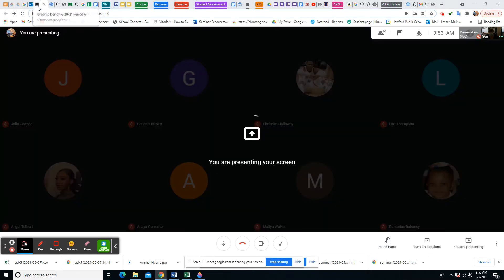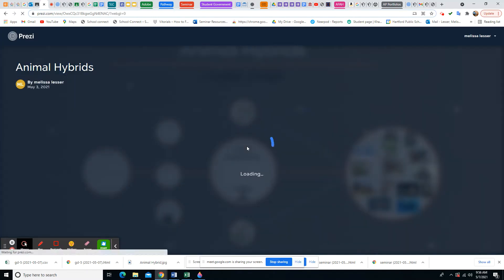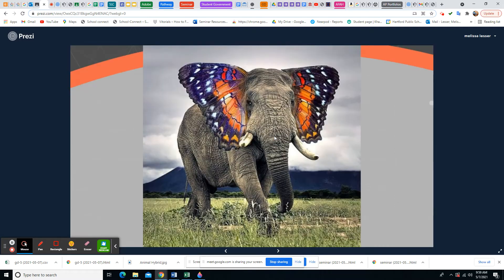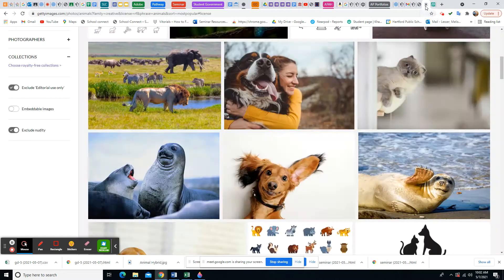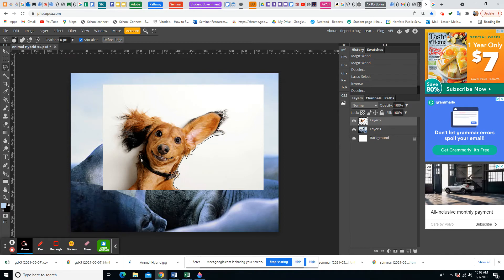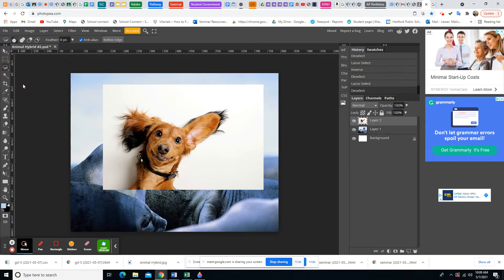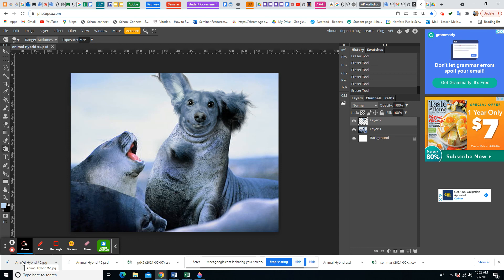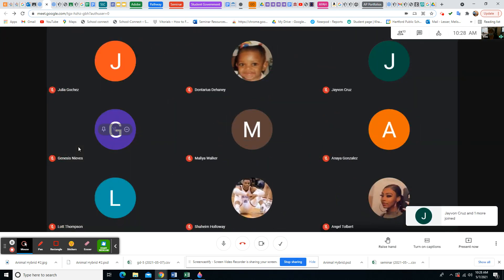Animal Hybrid: Graphic Design